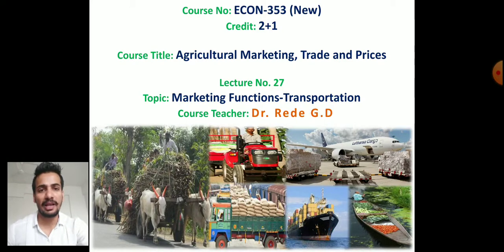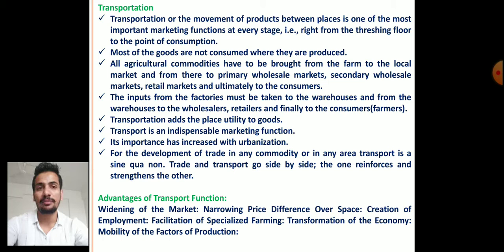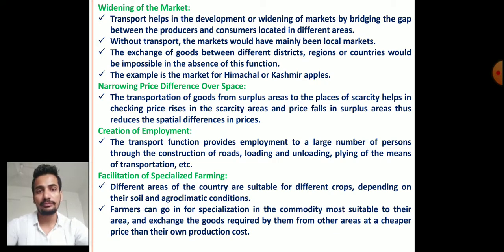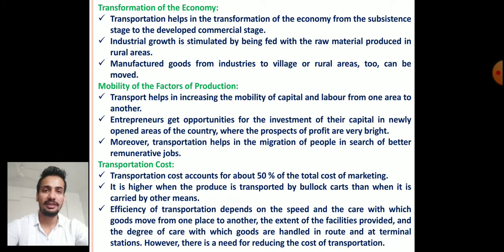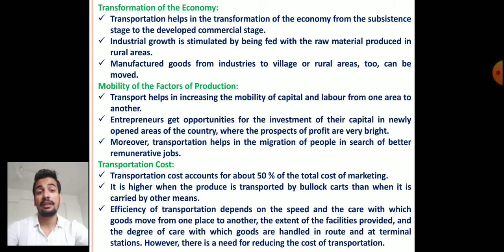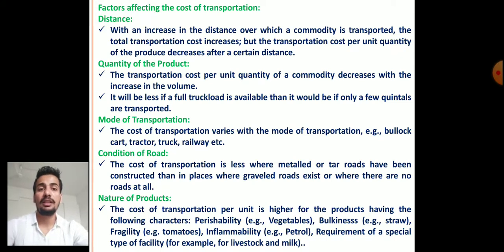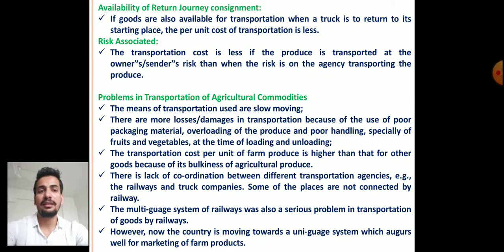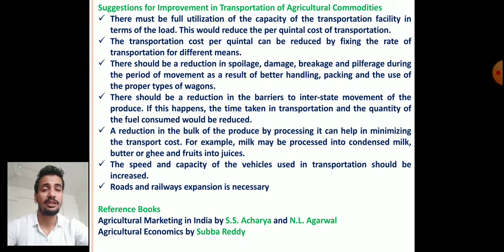ECON 353| Agricultural Marketing, Trade and Prices| Agri Economics| Transportation| Dr.Ganesh Rede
Marketing Function- Transportation
Advantages of Transport Function:
Widening of the Market: Narrowing Price Difference Over Space: Creation of Employment: Facilitation of Specialized Farming: Transformation of the Economy: Mobility of the Factors of Production:
Transportation Cost:
Factors affecting the cost of transportation:
Problems in Transportation of Agricultural Commodities
Suggestions for Improvement in Transportation of Agricultural Commodities
Dear Students in this video I have explained Marketing Function- Transportation topic of Agricultural Marketing, Trade and Prices ECON 353 and ECON 354 (Old)
Reference Books:
Agricultural Marketing in India by S.S. Acharya and N.L. Agarwal
Agricultural Economics by Subba Reddy
Modern Economic Theory by K. K. Dewett and M.H. Navalur

Dr.Ganesh Rede
Assistant Professor, Department of Agricultural Economics